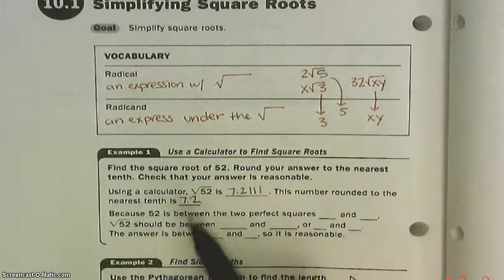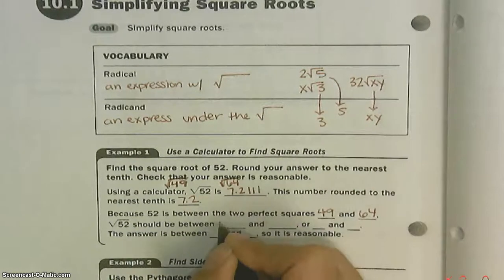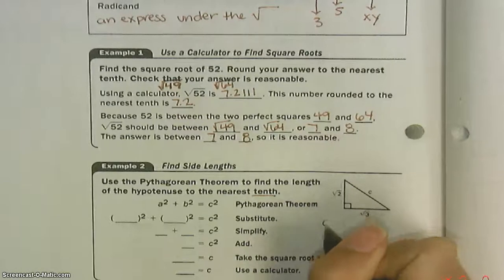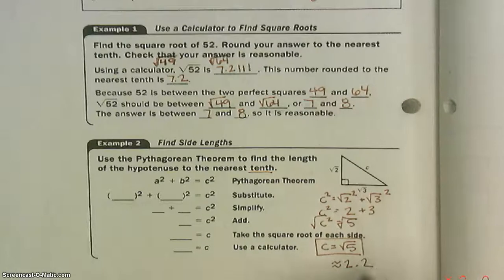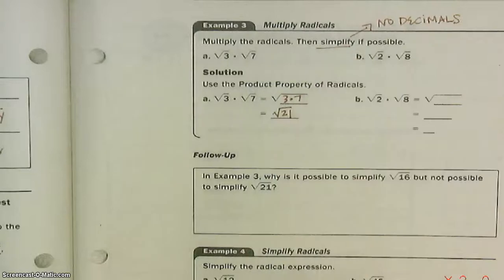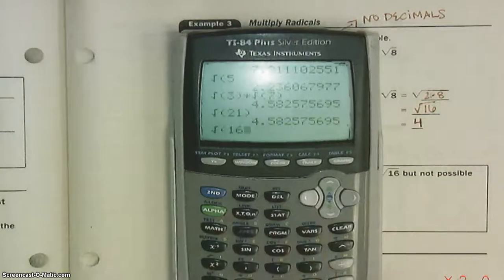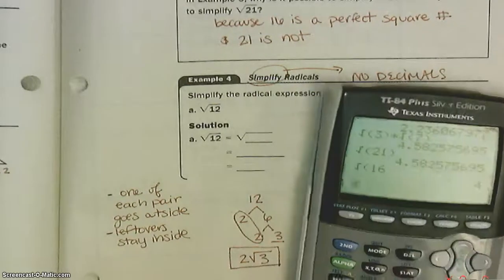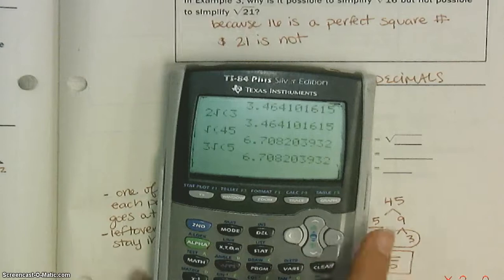10.1 Simplifying Square Roots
A geometry lesson on simplifying square roots (radicals).